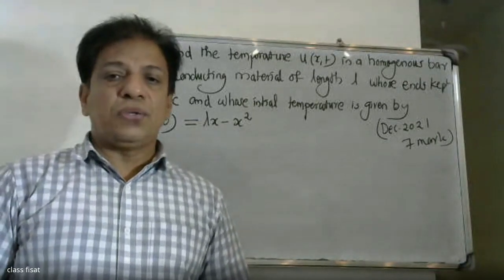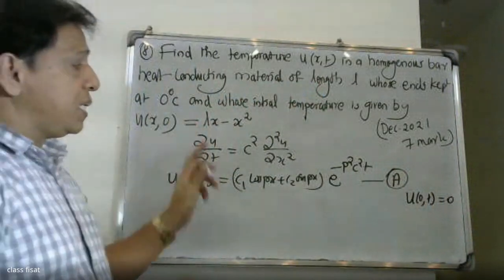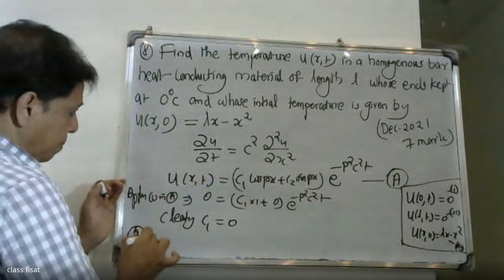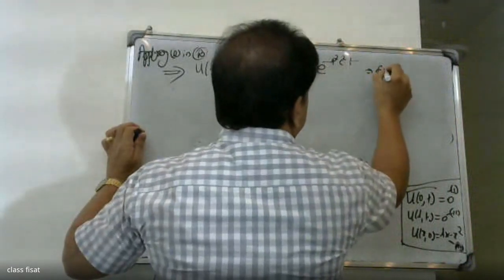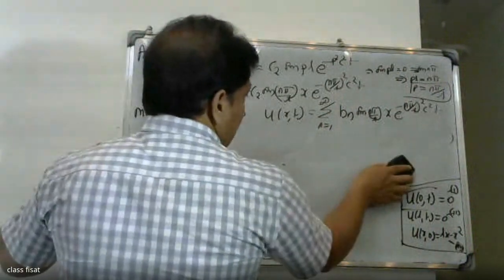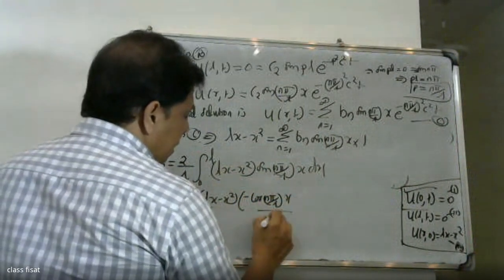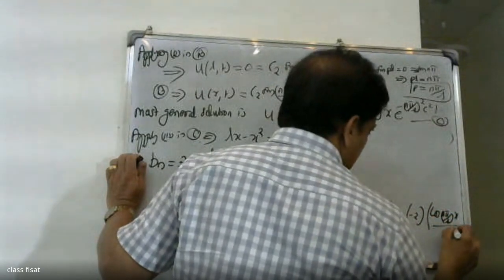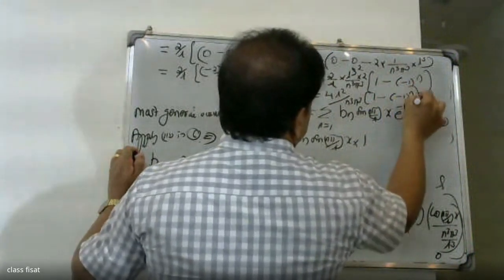Mod-2 -UNIVERSITY QUESTION - Q-8 IApplications of PARTIAL DIFFERENTIAL EQ. I KTUI 2019-SYLLABUSI S3I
This video lecture containing University questions-   One dimensional wave equation- vibrations of a stretched string, derivation, solution of the wave equation using method of separation of variables, D’Alembert’s  solution of the wave equation, One dimensional heat equation, derivation, solution of the heat equation